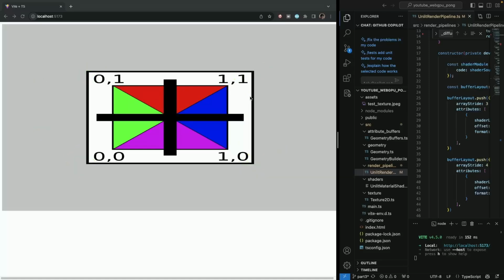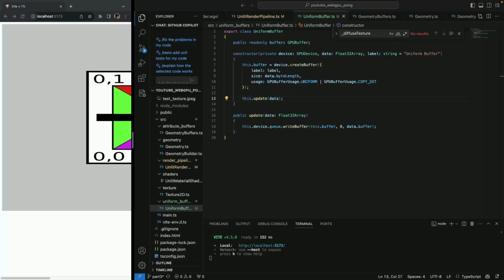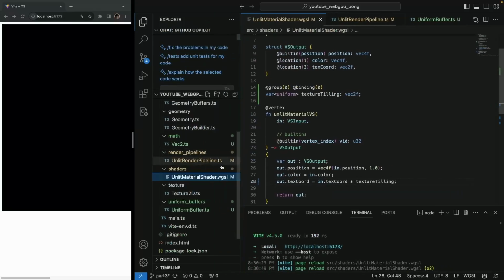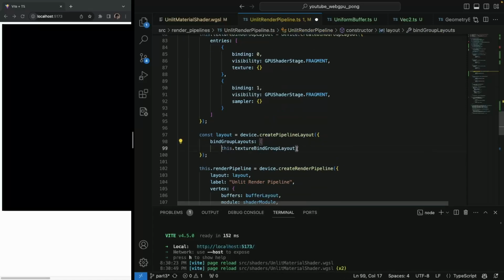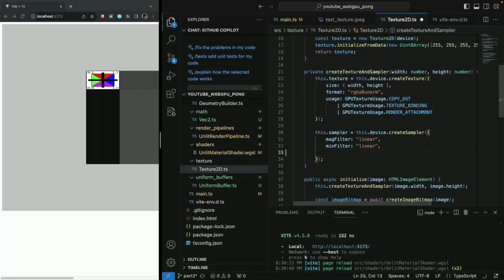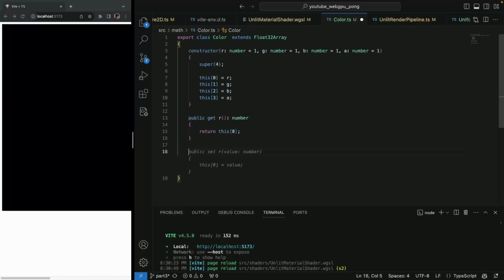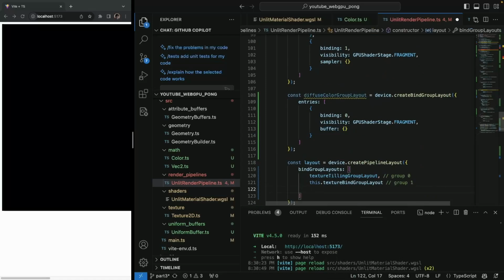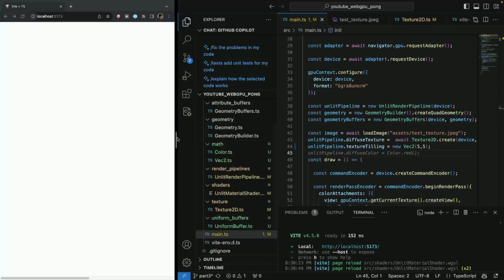3D PONG | Beginner Guide in WebGPU API | Uniform Buffers & Texture Tiling | Part 4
In this part of tutorial series we learn how to create uniform buffer and use one to do texture tiling.